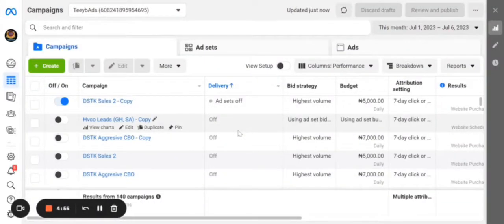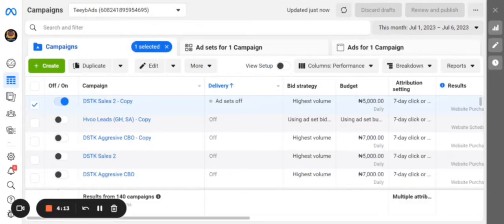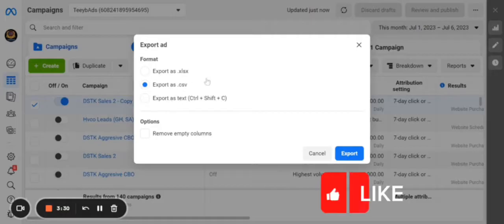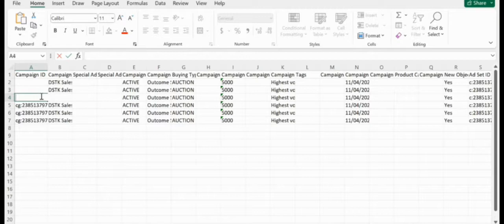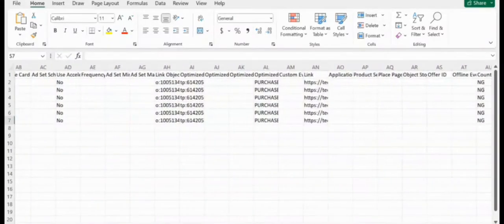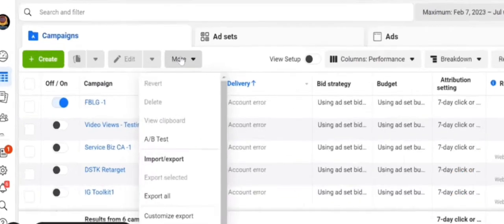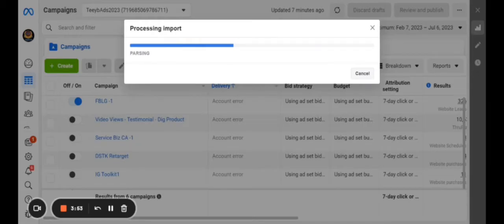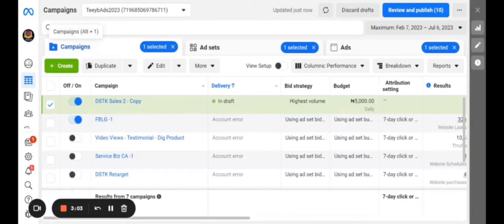How to Copy Campaigns from One Ad account to another on Facebook Ads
You have an Ad account.  Your Ads are running Fine, all of a sudden your ad account gets disabled.

You love the ads because it was converting pretty well for you and you don't have the time to start creating Ads from scratch again, Here's how you can copy the campaign from the previous ad account to the new account.

Also, you are getting some errors while importing the files.

Watch the video till the end to know how and the steps need to follow to fix the issues.

The entire process is to export the campaign from one Facebook Ad account and import it to another one.